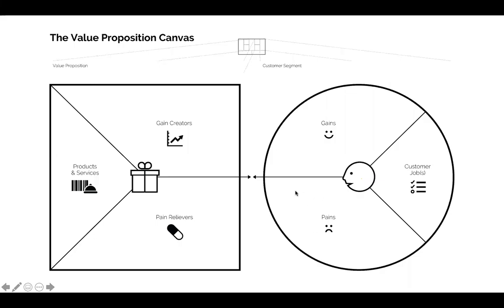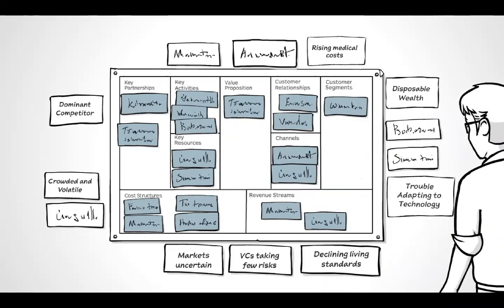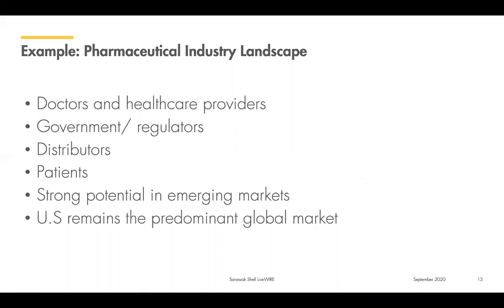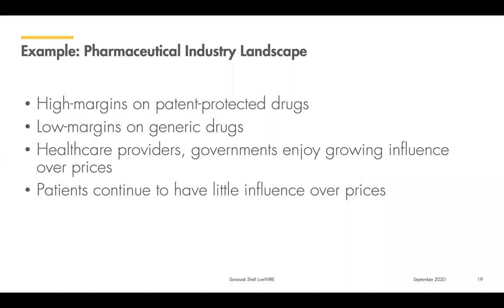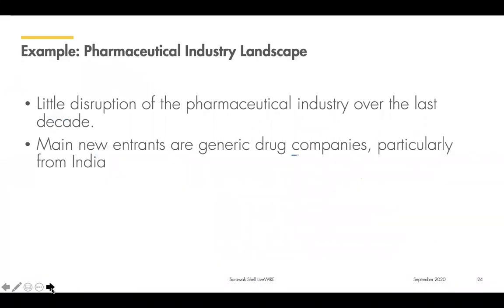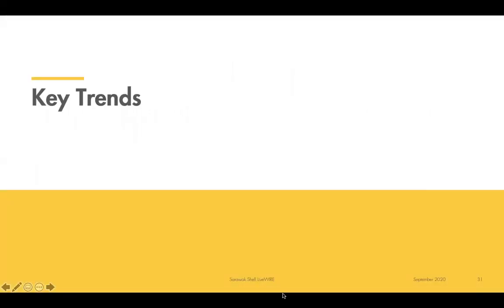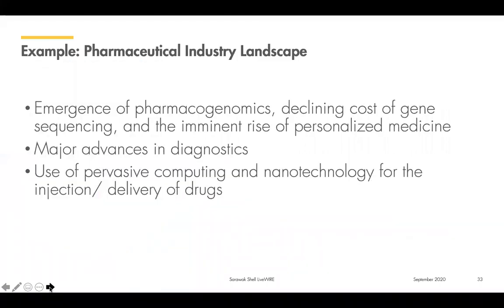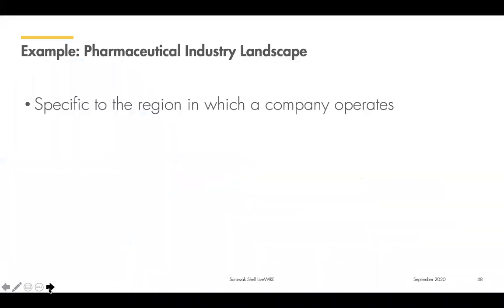Sarawak Shell LiveWIRE 2020 Webinar Business Environment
Sarawak Shell LiveWIRE 2020 Webinar Business Environment by Azuar Zainuddin on 27 September 2020